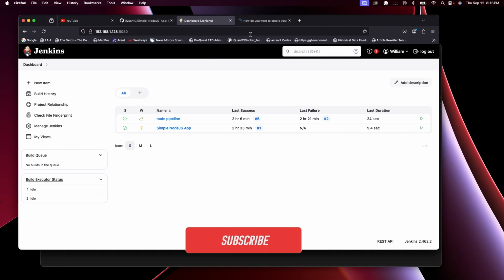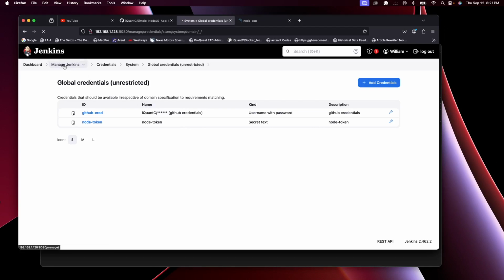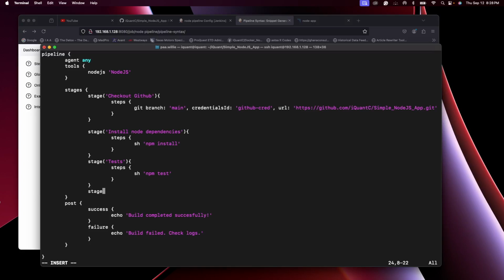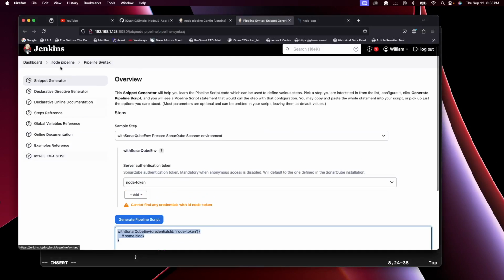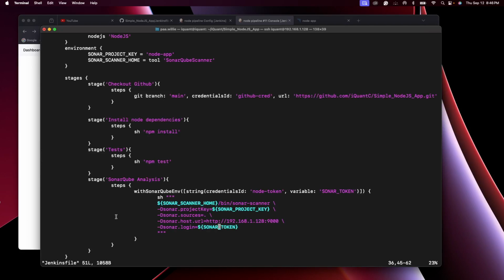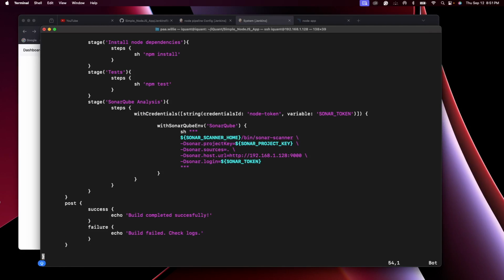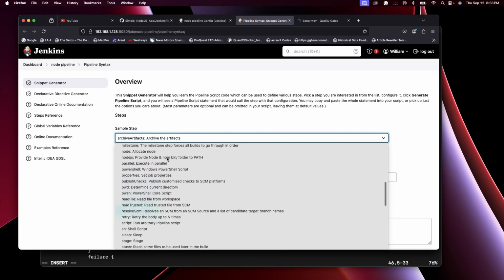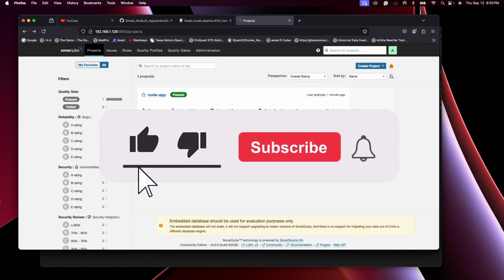Jenkins & SonarQube Integration for CI/CD Using Docker Containers | Step-by-Step Guide for Beginners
**Description:**
🚀 **Jenkins, GitHub & SonarQube Integration for CI/CD | Node.js Application Build Tutorial**

🛠️In this video, we'll guide you through the process of integrating **Jenkins**, **GitHub**, and **SonarQube** to automate your CI/CD pipeline for a **Node.js** application.

Learn how to streamline your development workflow by setting up a pipeline that not only builds and tests your code but also ensures code quality with SonarQube analysis. This tutorial is perfect for developers and DevOps engineers looking to implement a robust CI/CD pipeline for Node.js projects!

1. **Setting Up Jenkins** - How to install and configure Jenkins for building Node.js applications.
2. **GitHub Integration** - Connecting your GitHub repository with Jenkins.
3. **Creating a Jenkins Pipeline** - Writing a Jenkinsfile to define your CI/CD pipeline, including stages for building, testing, and code analysis.
4. **SonarQube Integration** - Integrating SonarQube with Jenkins to analyze code quality and enforce coding standards.
5. **Running Automated Tests** - Incorporating unit tests into your CI/CD pipeline for quality assurance.
6. **Code Quality Gate** - Using SonarQube’s quality gate to automatically fail builds if code quality does not meet specified standards.

### 🔗 **Key Integrations:**
- Jenkins Pipeline
- SonarQube Code Analysis
- Node.js Application

By the end of this video, you'll have a fully automated CI/CD pipeline that not only builds and tests your Node.js application but also ensures it meets the highest quality standards before deployment. This end-to-end guide is ideal for anyone looking to implement a professional and reliable CI/CD process in their Node.js projects. 🌐🚀🔔

Happy DevOps'ing! 🎉